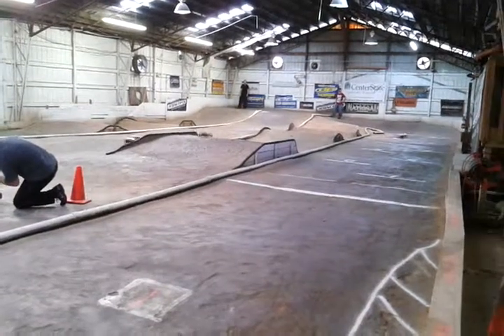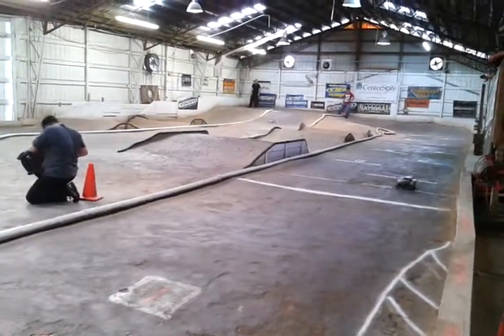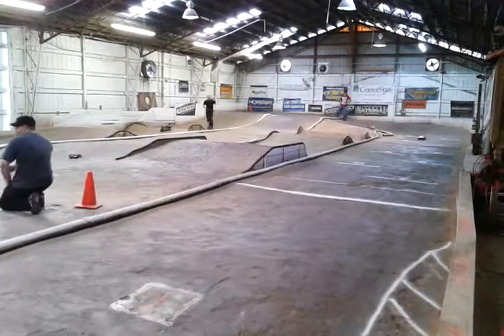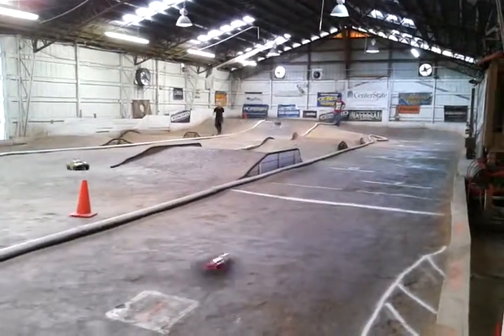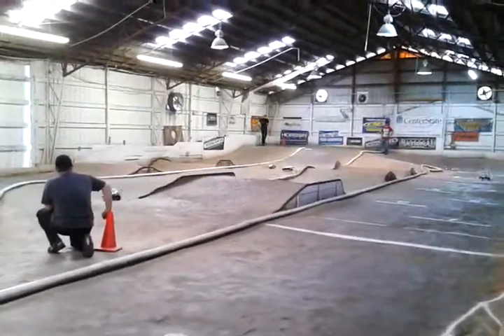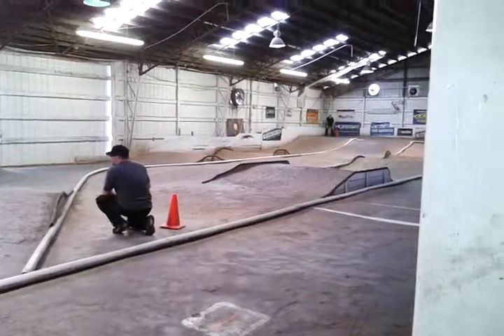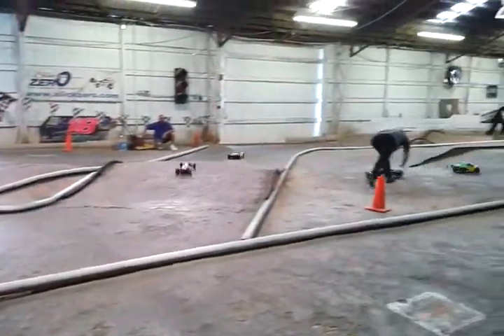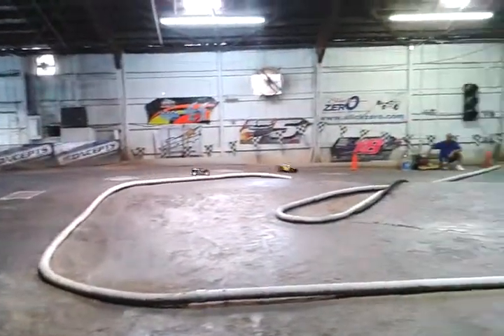New Red Hobbies 6-28-13 RTR Spec Class Qualifier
Part of a clip from New Red Hobbies RTR Qualifier.